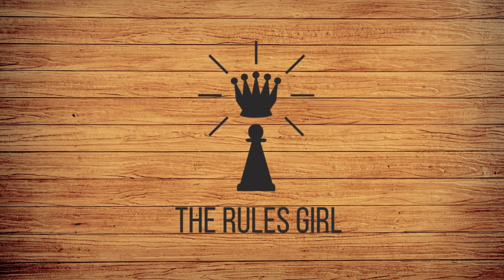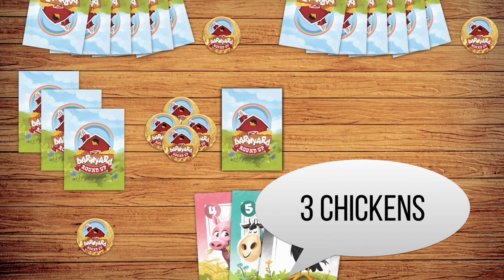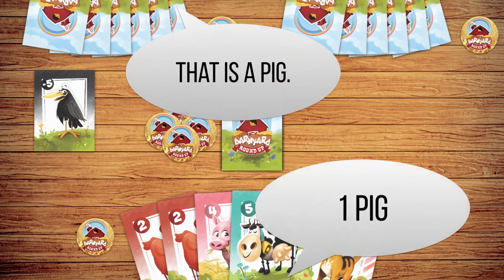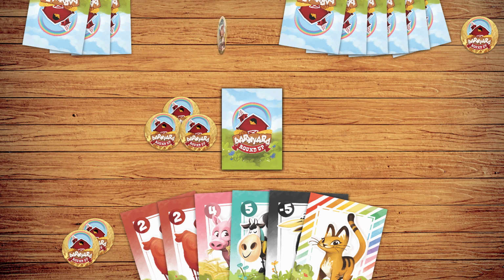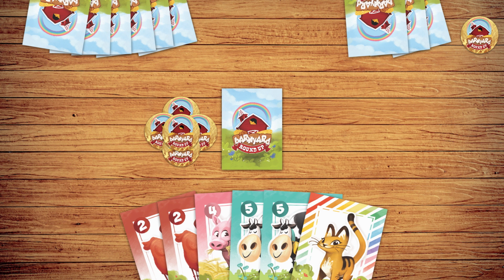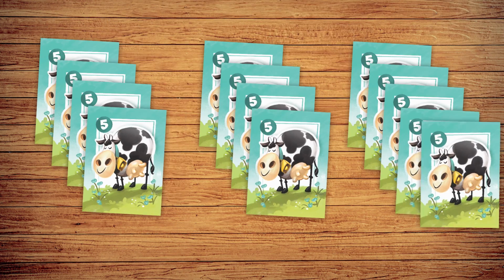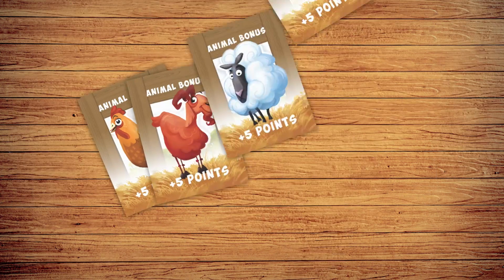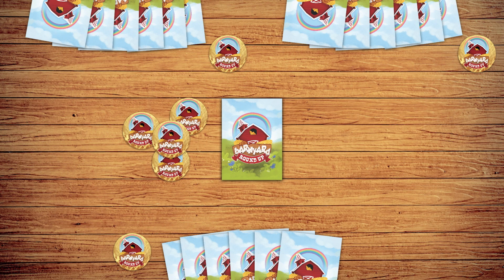How to Play Barnyard Roundup in 4 Minutes - The Rules Girl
Learn how to play Barnyard Roundup, in just 4 minutes with the Rules Girl. Barnyard Roundup, by James Hudson of Druid City Games, is a family bluffing game for 2-6 in which you must outwit other players to gather up the most farm animals, while avoiding pesky crows.

Barnyard Roundup
Sheriff of Nottingham